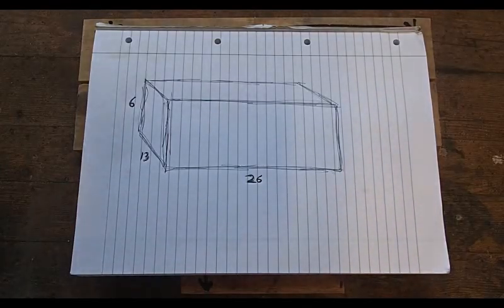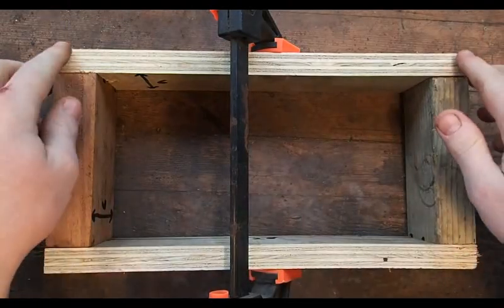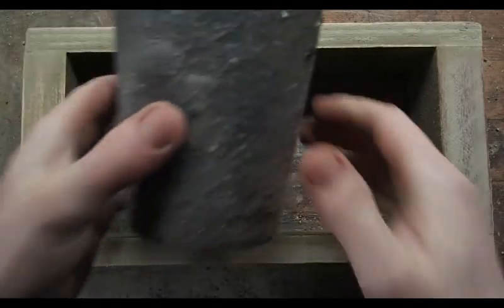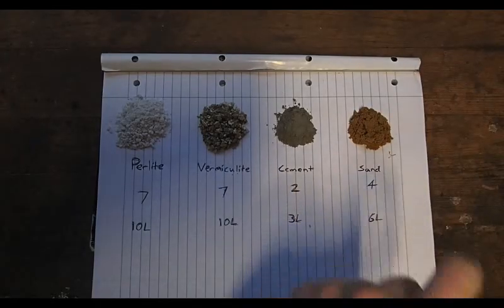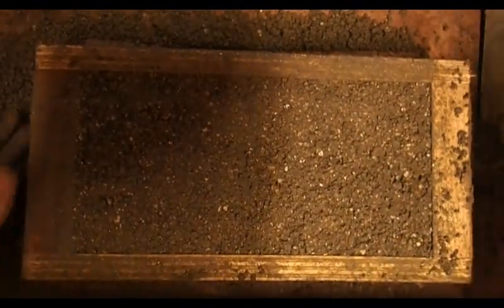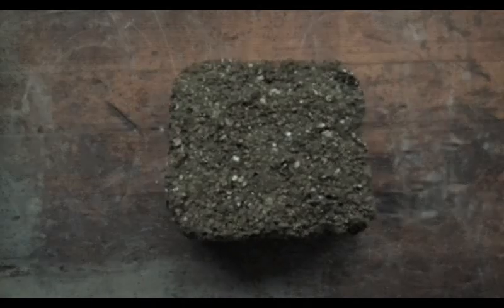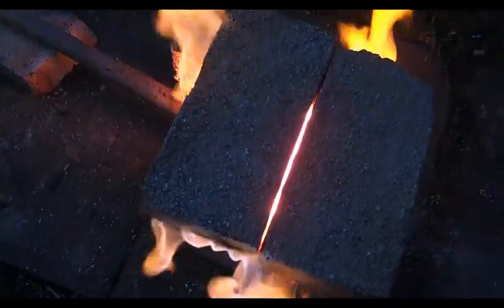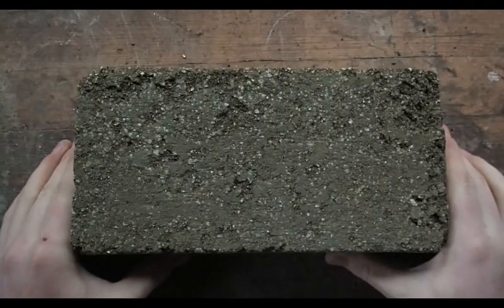How To Make Refractory Fire Bricks For A Forge Or Foundry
These bricks are designed to be highly thermally insulative which they achieve by holding small pockets of air via the perlite and vermiculite.
To buy perlite
To buy vermiculite